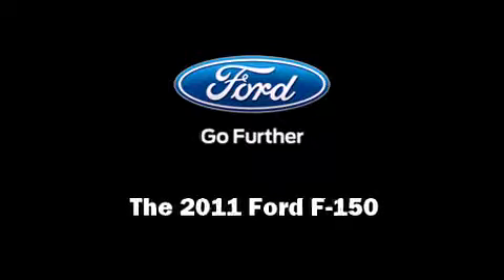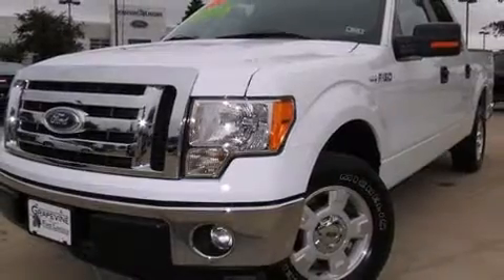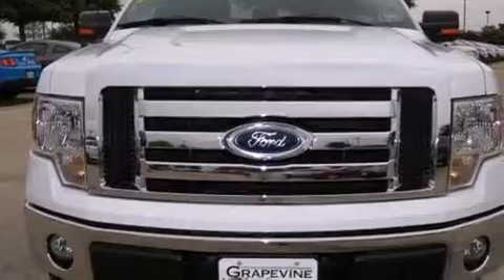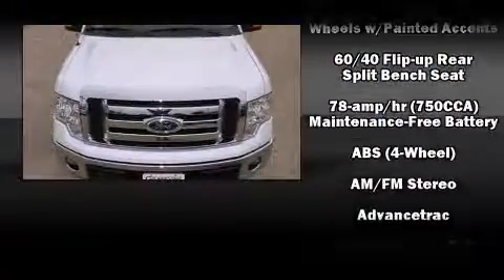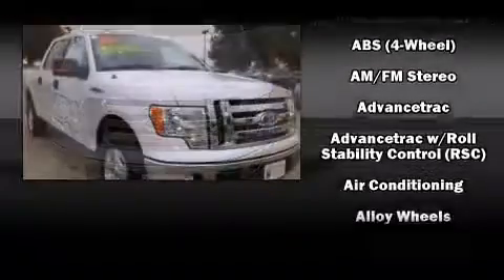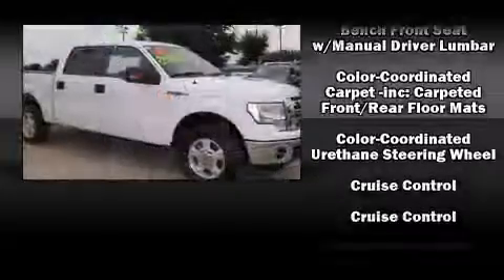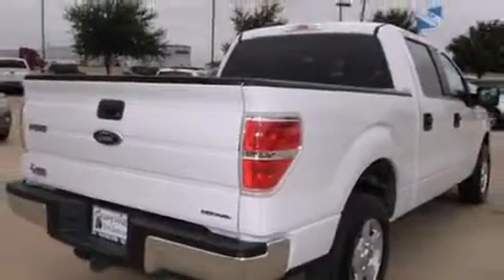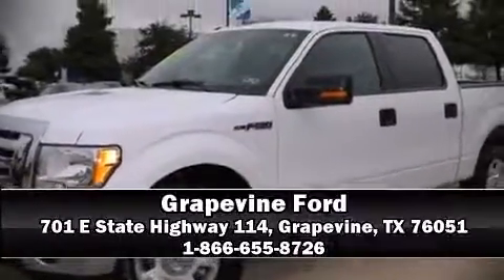2011 Ford F150 Supercrew Cab XLT 5 1/2 ft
Grapevine Ford
701 E State Highway 114

Outstanding design defines the 2011 Ford F-150. With fewer than 15,000 miles on the odometer, you can be confident that this pre-owned vehicle will provide you reliable transportation. It distinguishes itself from the competition with features such as: a tachometer, a rear step bumper, air conditioning, power windows, remote keyless entry, an overhead console, and 1-touch window functionality. Audio features include an AM/FM radio, and 4 speakers, providing excellent sound throughout the cabin. In the event of a rollover collision, side curtain airbags provide additional protection for outboard seated passengers. Our team is professional, and we offer a no-pressure environment. We'd be happy to answer any questions that you may have. We are here to help you.